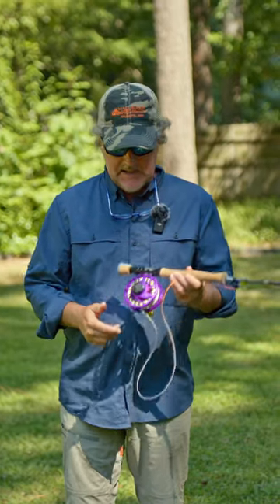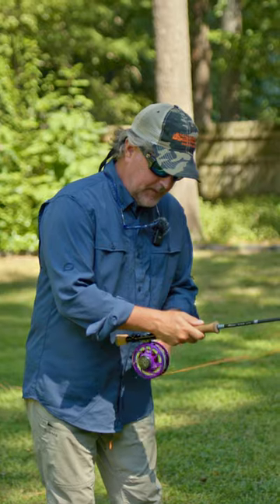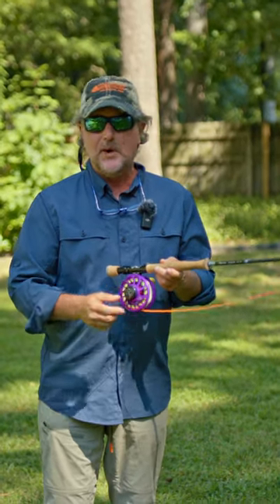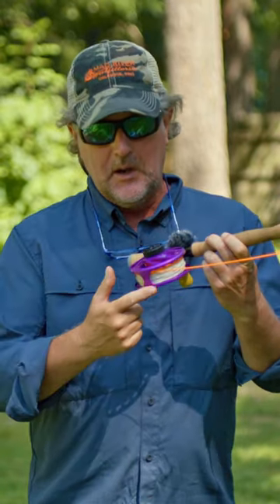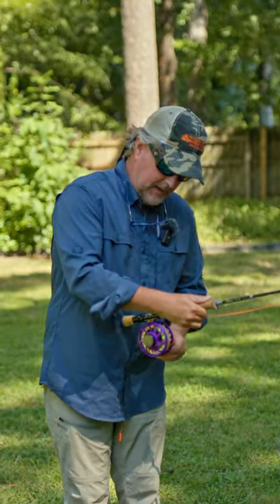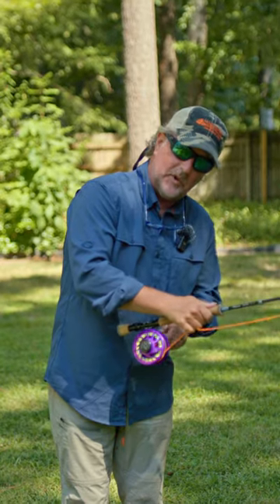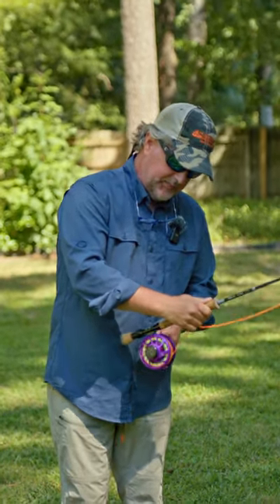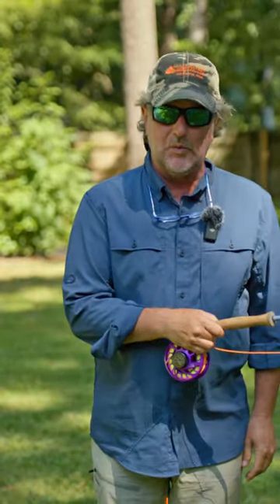This Reeling Tip will SAVE Your Fly Line!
In this video, Brian Flechsig from Mad River Outfitters gives you a simple tip for when you're reeling in a fish. With this tip, you can avoid getting your fly line tangled or knicked on your reel.